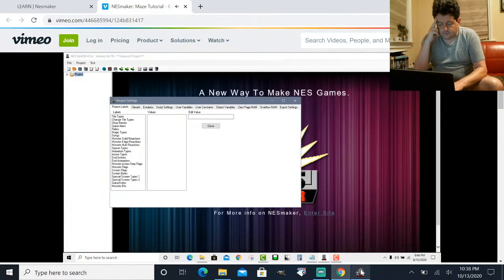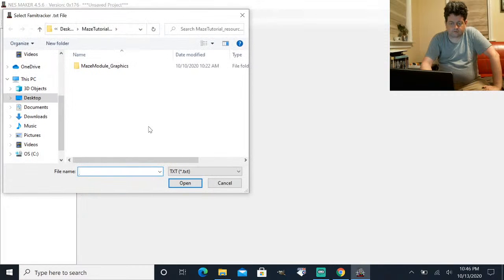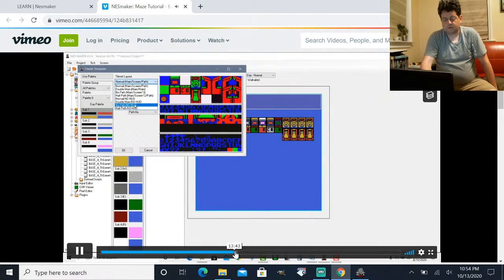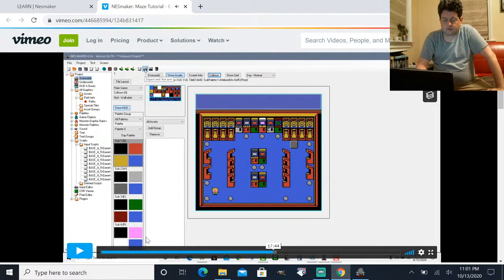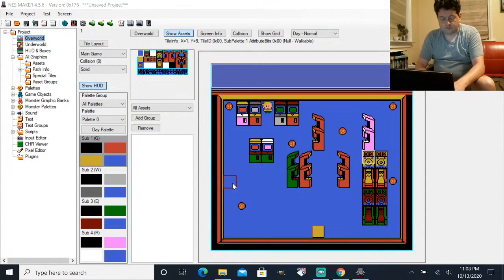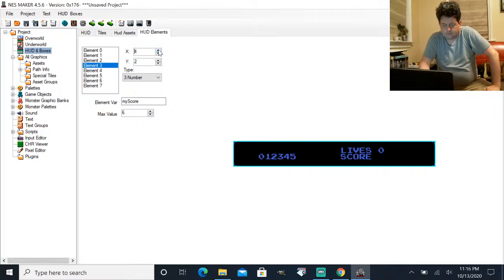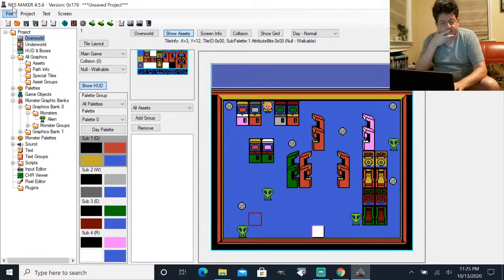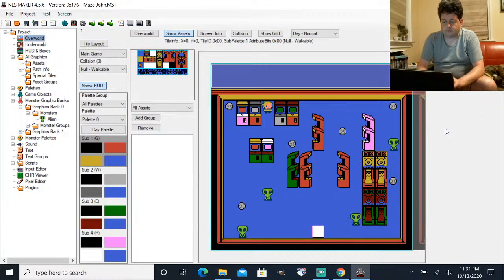Maze 101 - Dev.I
First night on my own and already I have forgotten everything. So this is me getting used to the development software, and putting together a quick and dirty level one. Needless to say, that will be redone.